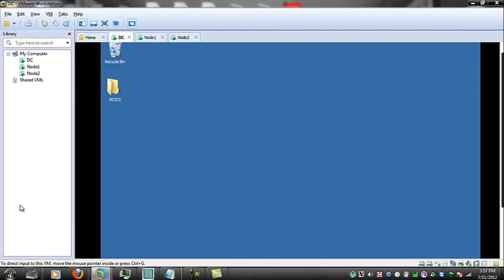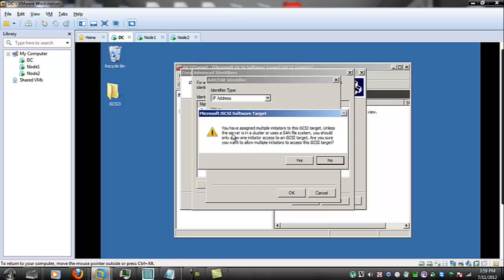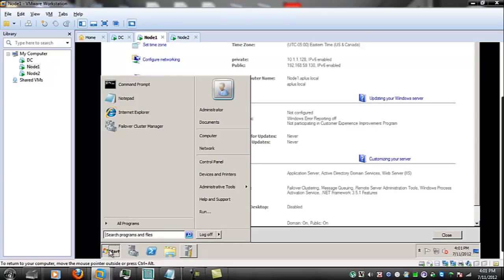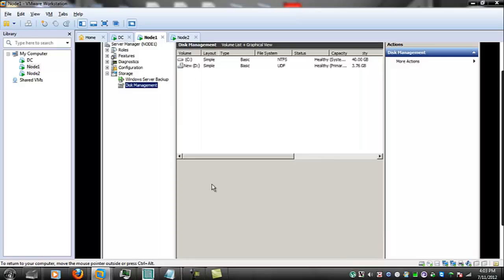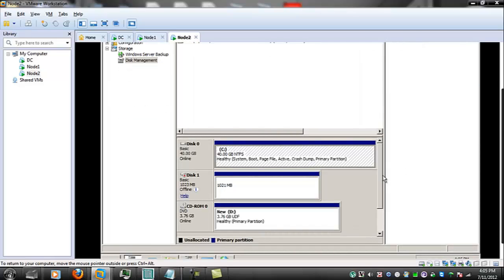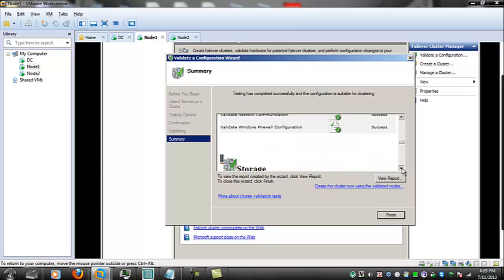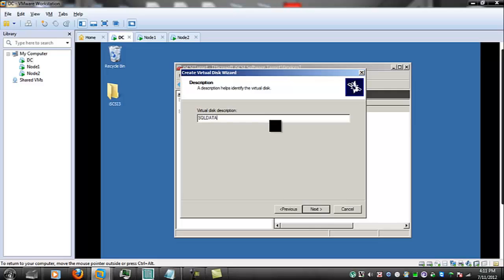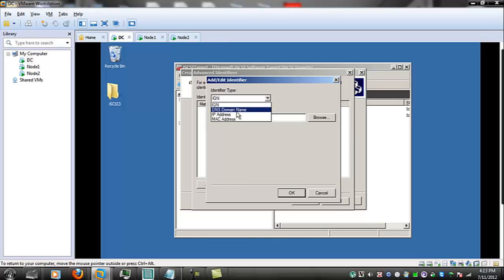2 Node SQL HA Cluster under vmWare Workstation 05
Part 5-of-8 in the HA SQL Cluster series by StvRich

the version of Workstation 8 is sufficiently similar to 10 and 11, that it's all nearly identical.  Same is true with server 2012 / SQL 2012.  But I AM making all new material -